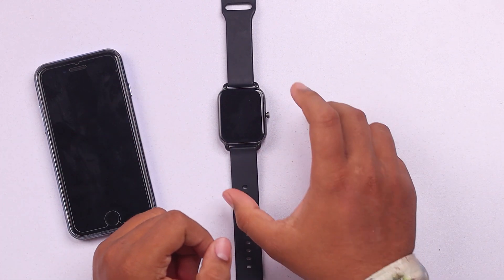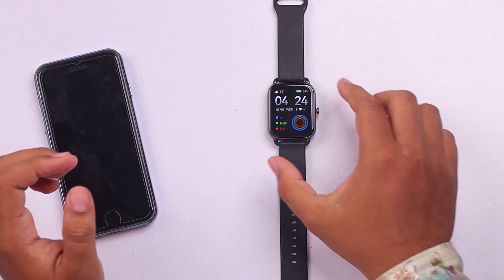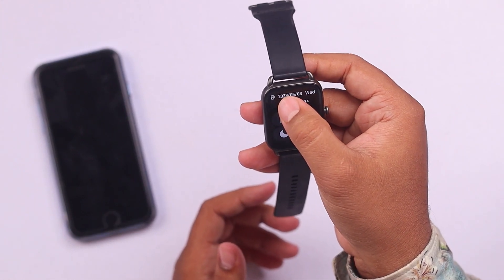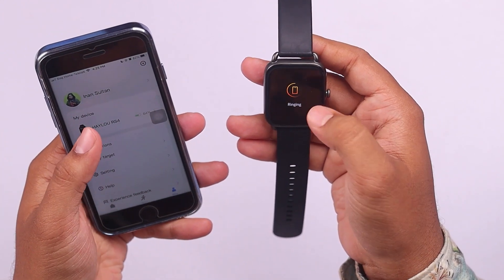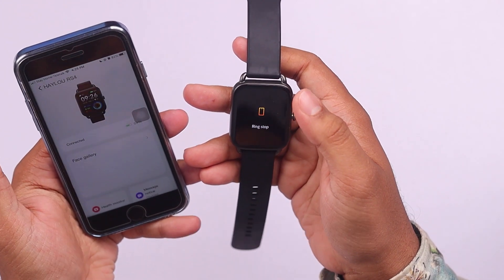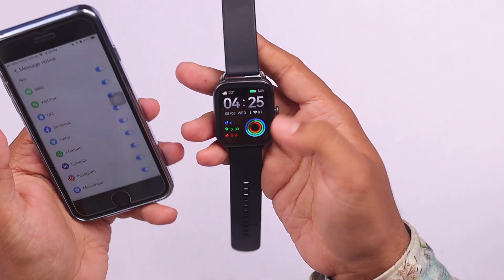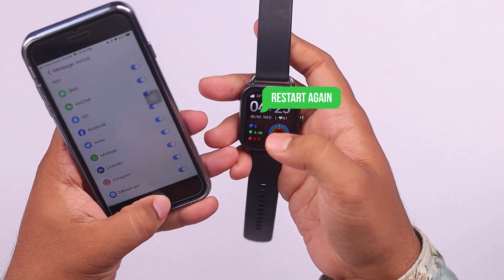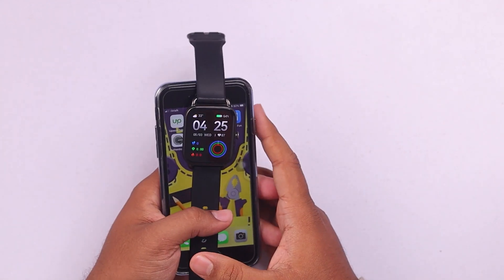Whatsapp Notification Not Working On Haylou RS4